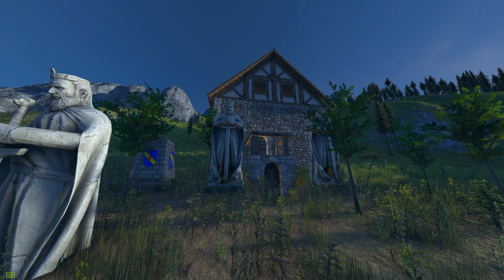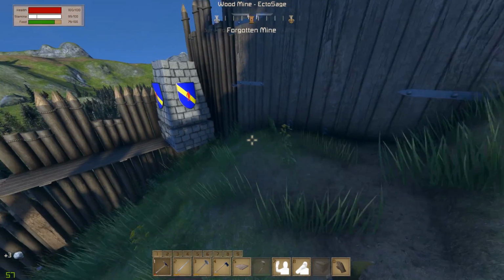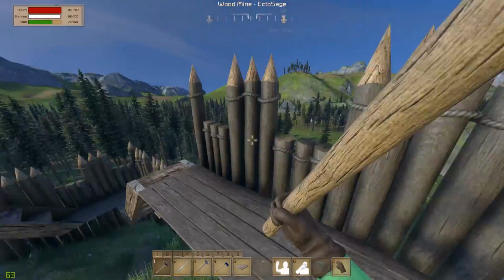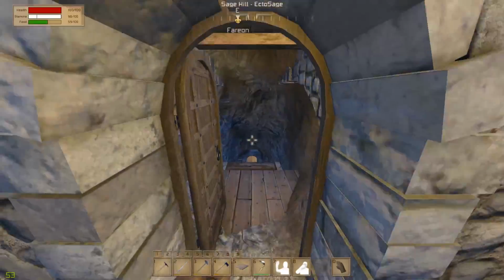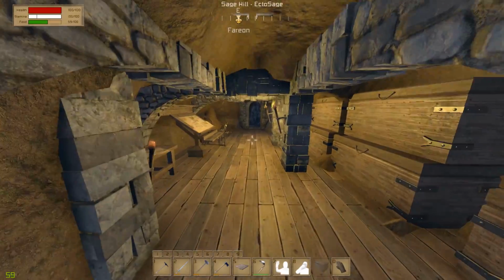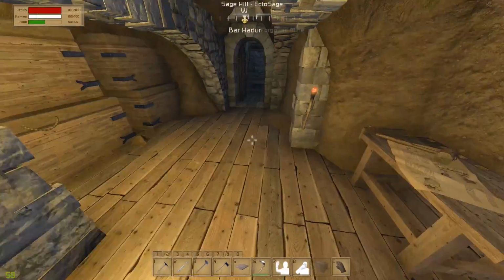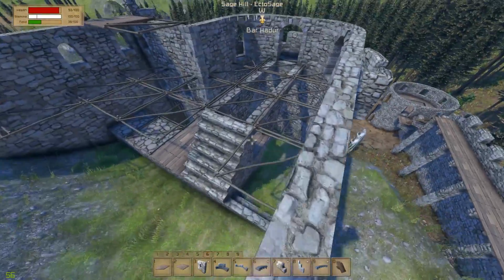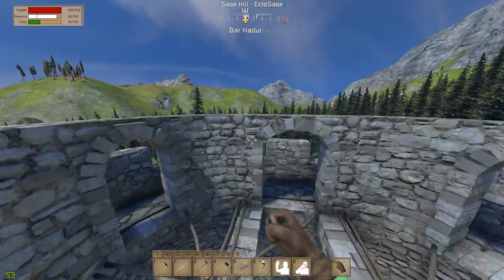Sage Hill, Base Tour (Medieval Engineers)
The game has change an awful lot since I last played it, and I would argue, is actually fairly enjoyable now. That said, while I tour my constructs, I do point out a few things that have gotten on my nerves.

Witcher 3 soundtrack can be found in the game's files

SAGE Info--